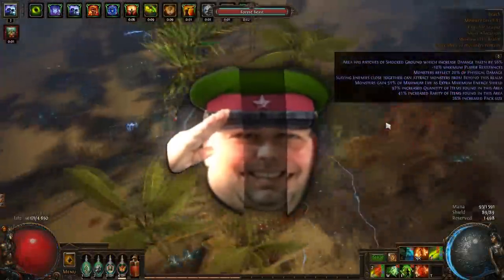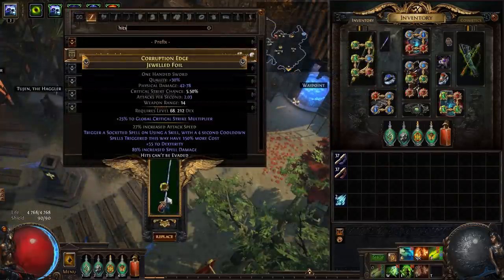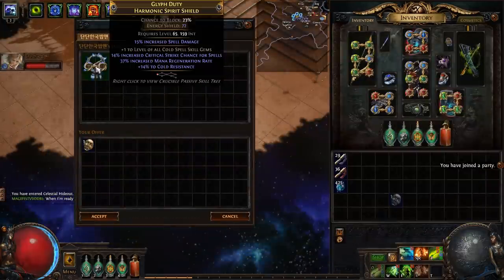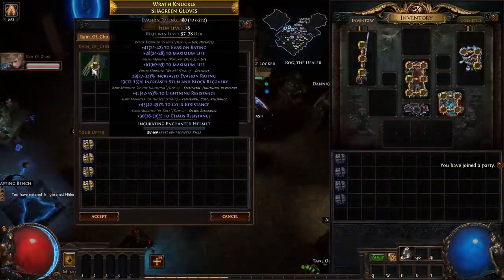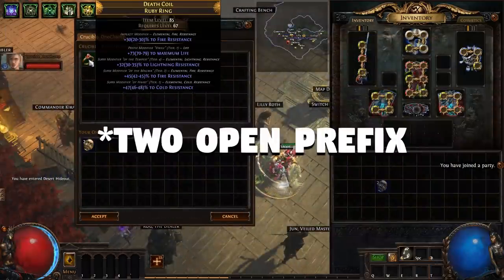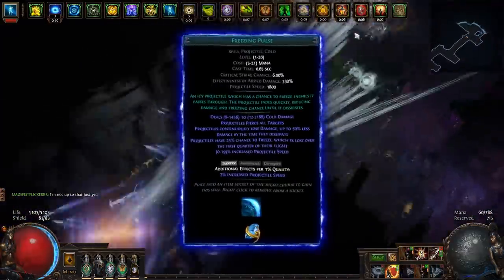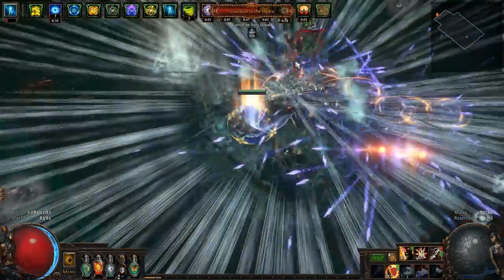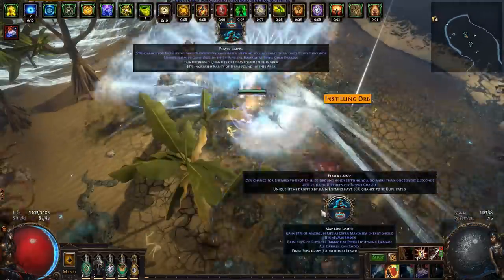ICE SPEAR + EOW COC [FROM ZERO TO HERO] LANCING STEEL MACHINEGUN BUILD - 20 TRIGGERS PER SECOND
▶ 00:00​​​​ - GEAR
▶ 04:56 - GAMEPLAY + MAVEN